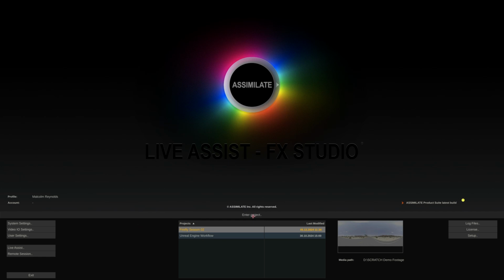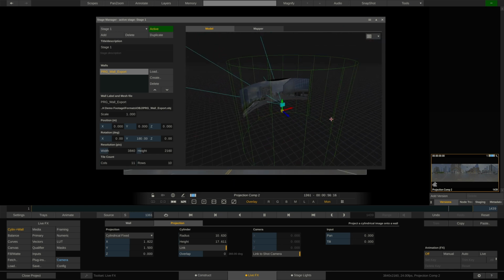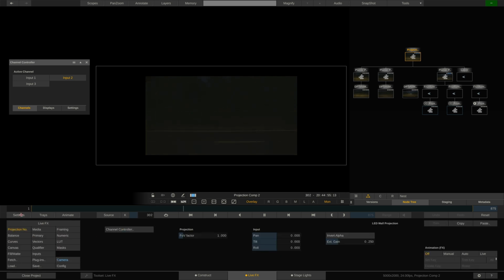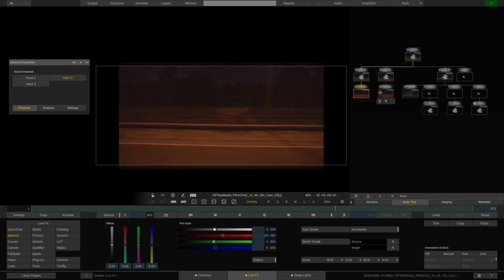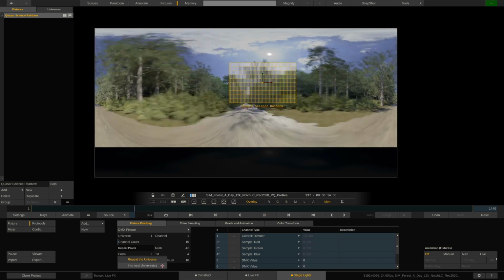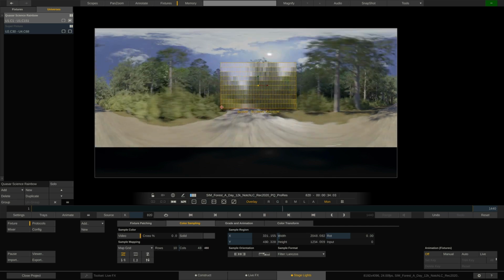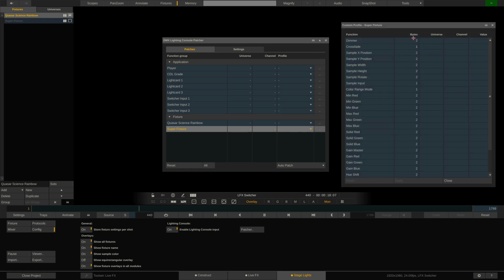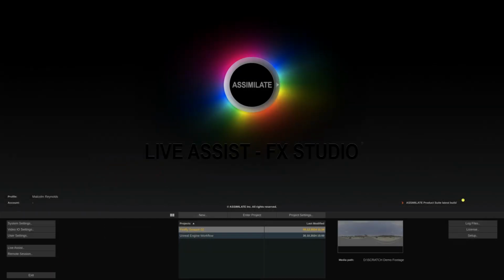Assimilate Live FX: What's New in v9.8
This video will show you all the great new features in v9.8.
All of it is 100% based on user feedback:

General new Features:
- Performance update through native support for Metal on macOS
- Support for USD file format on macOS
- Support for Radiance HDRi file format
- OCIO 2.3 incl. default config
- Node Tree Update to easily create clip references

Projection Mapping:
- Updated Projection Setup Panel for easy multi-wall setups
- Updated Stage Manager with new viewing and navigation functionality
- New Cylindrical projection
- Frustum Border and Frustum Highlight improvements
- New 'Top View' Setting to ensure correct LED Volume output

Stage Lights:
- Support for fixtures with very high pixel count (1000s of pixels)
- Crossfade function to mix video sample color and a solid color
- New Grid-mapping options
- New flip/flop function
- Lighting console patching updates
- 'Latest Takes Precedence' setting for lighting consoles